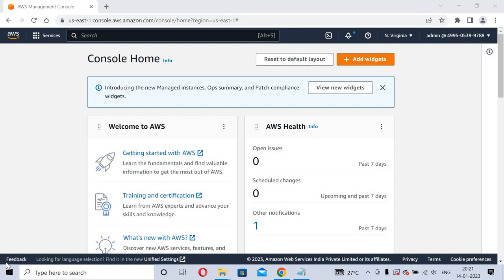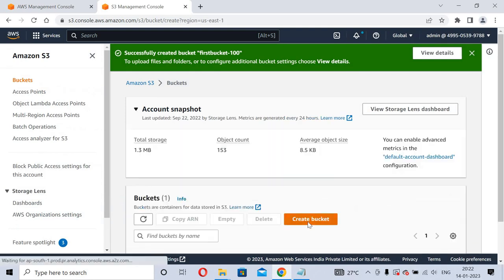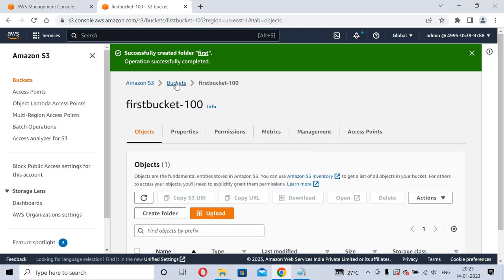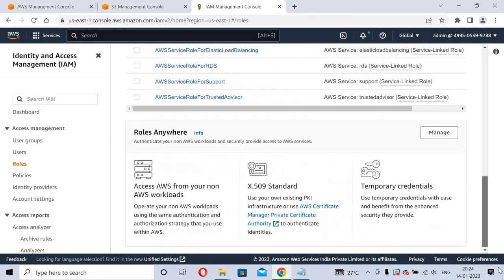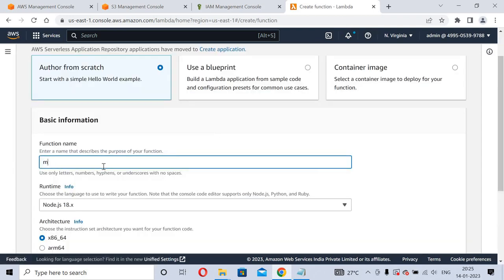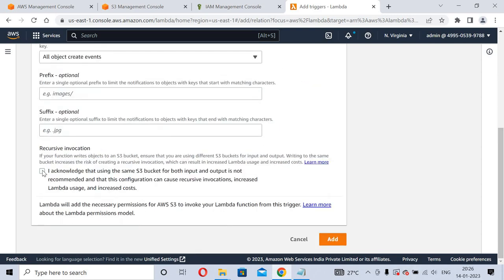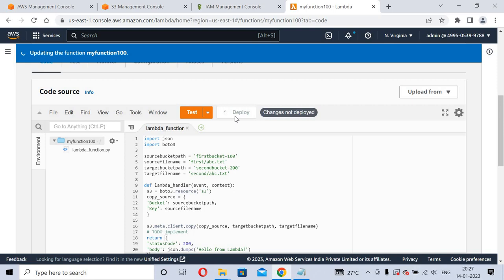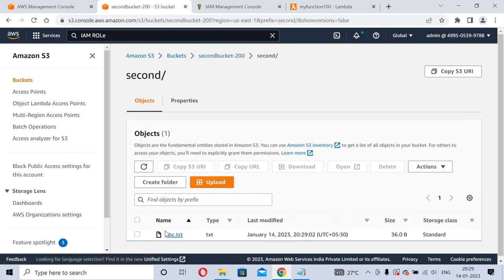how to copy from one bucket to other using amazon lambda